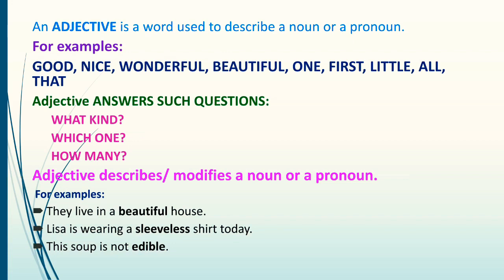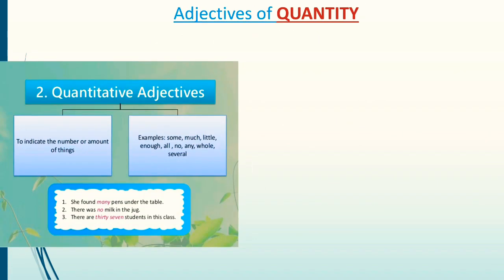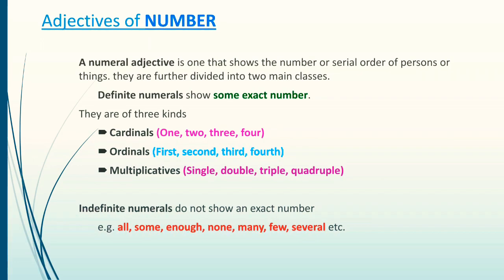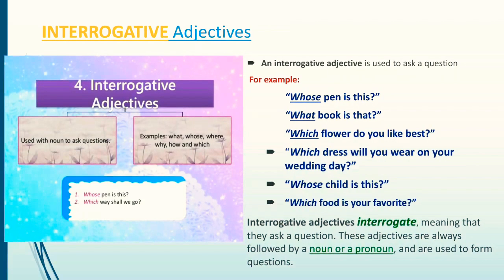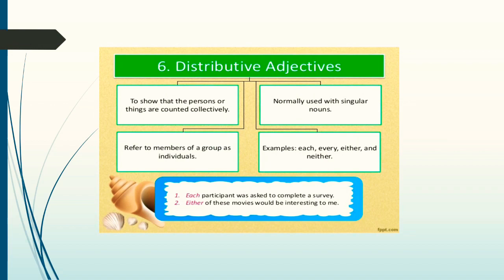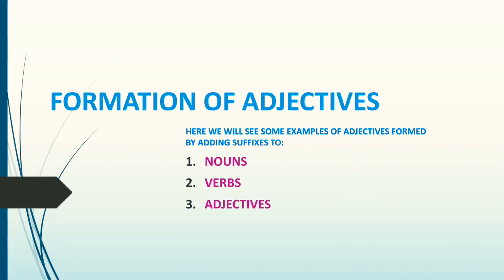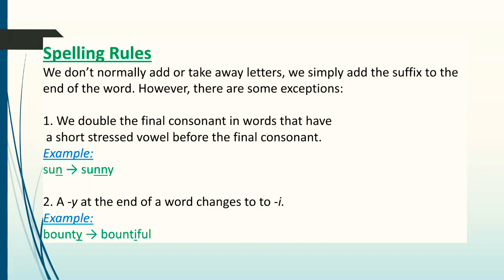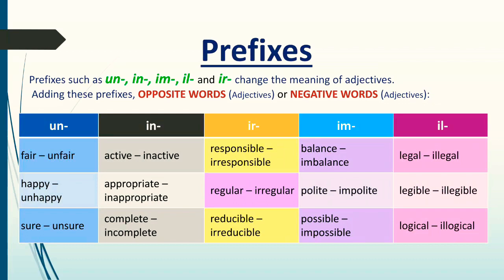Revision-7 Adjectives (kind n formation) part1 class7